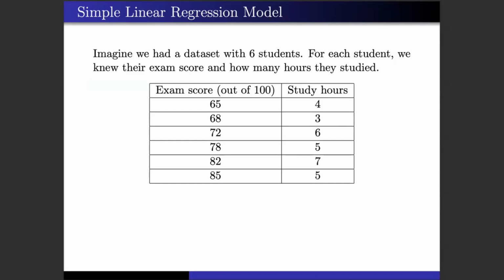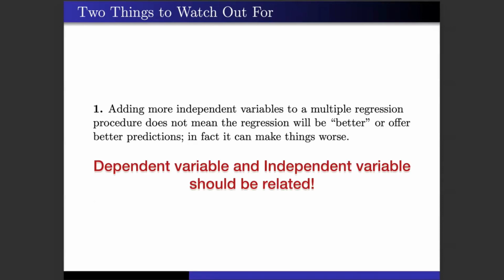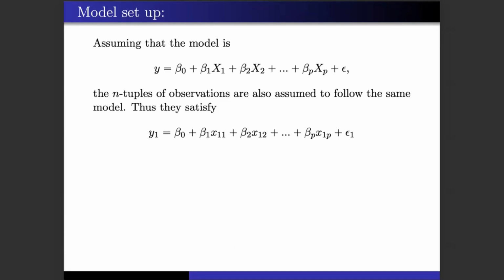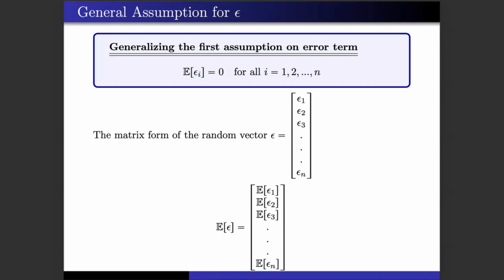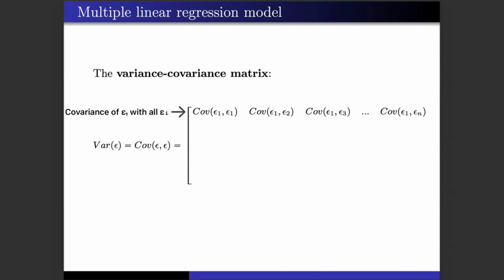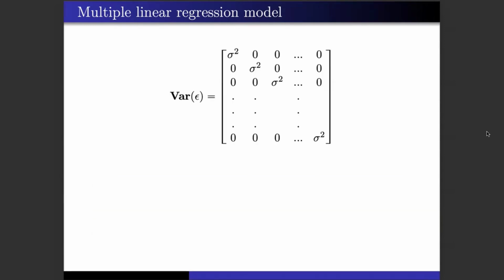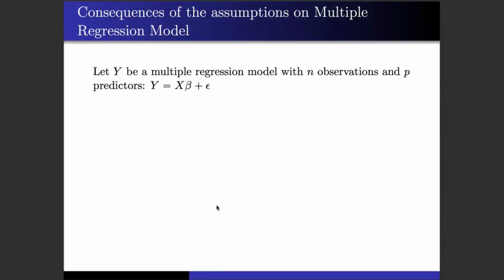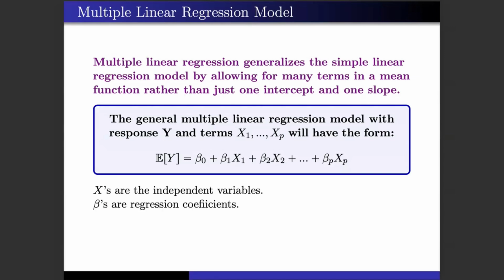Introduction to Multiple Linear Regression Model